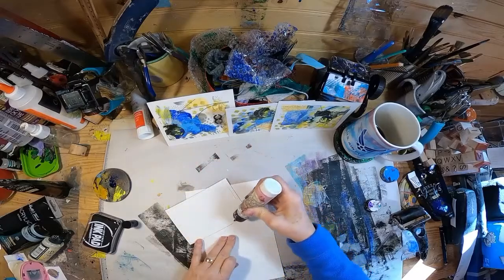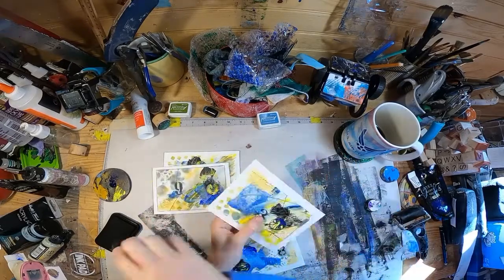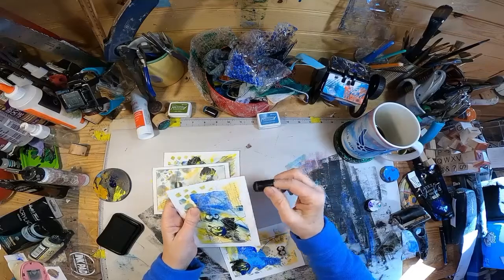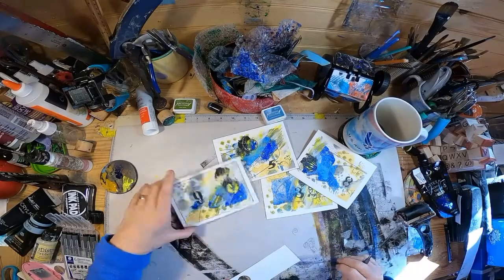Journaling Card | Postcard | Focal Point | Creating Multiples at one time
This is a quick and easy way to create multiple cards for your junkjournal artjournal with one broad stroke. The process is simple, the tools and supplies required are minimal. Not a lot of talking in this one - because the process is so simplistic - listen to the music, gather a few ideas and go create!

Come join my facebook group - this video represents are 3rd weekly prompt.  Prompts are given but participation is optional - you may just find them valuable to kick start a session at your table!